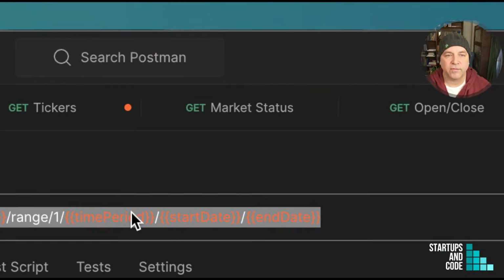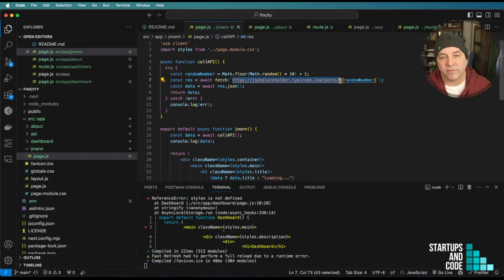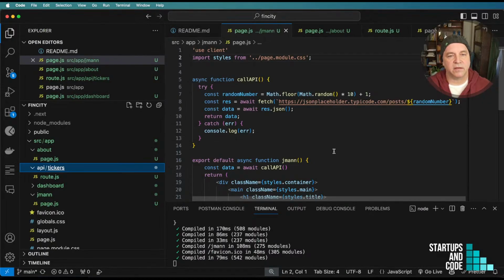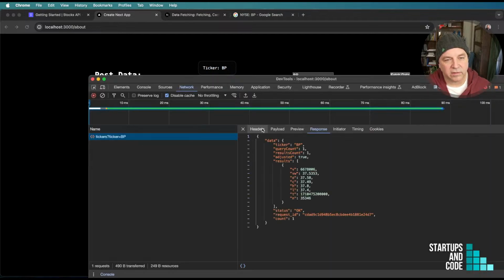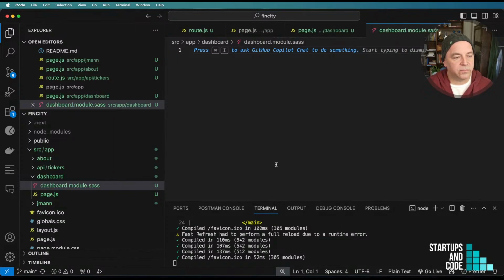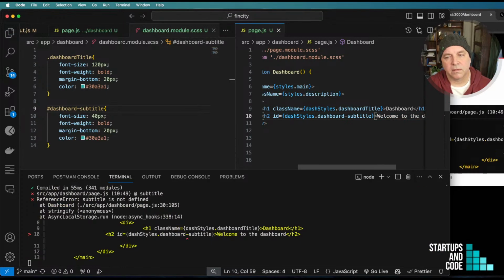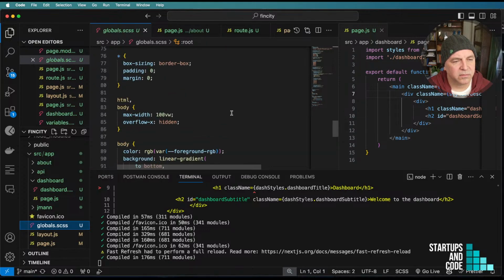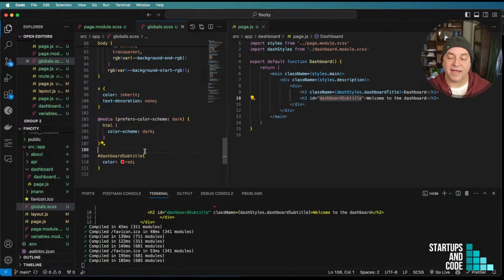Startups and Code - The Daily